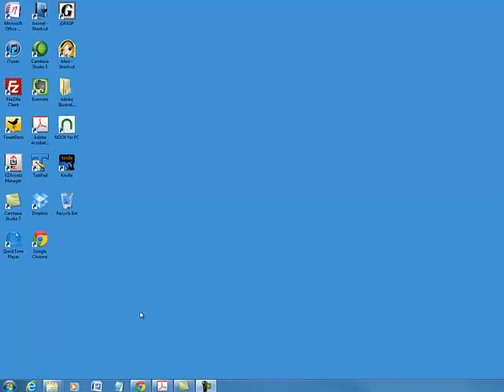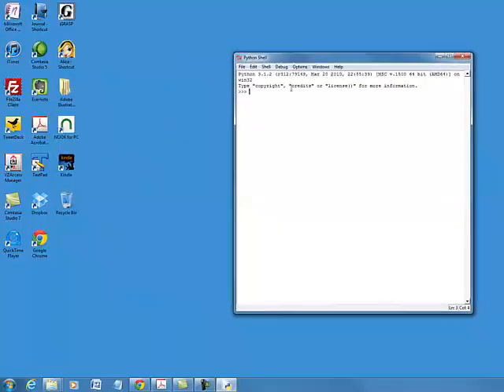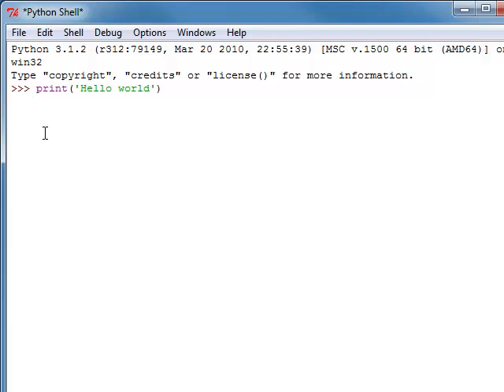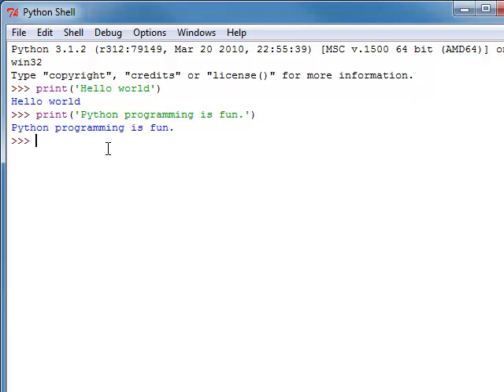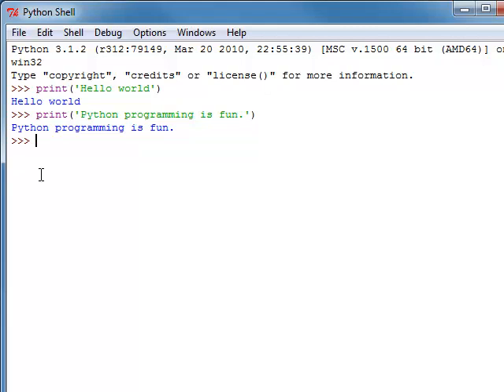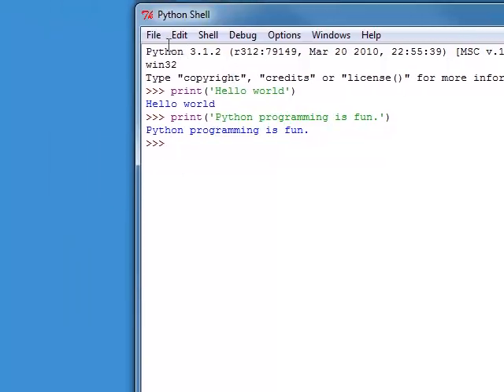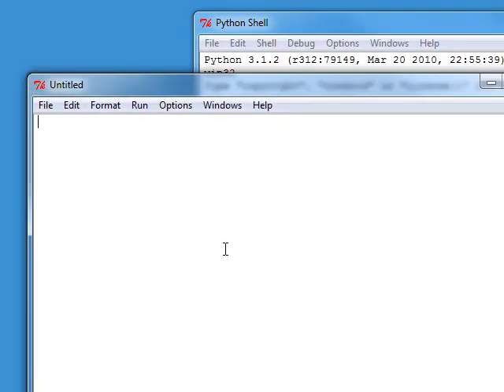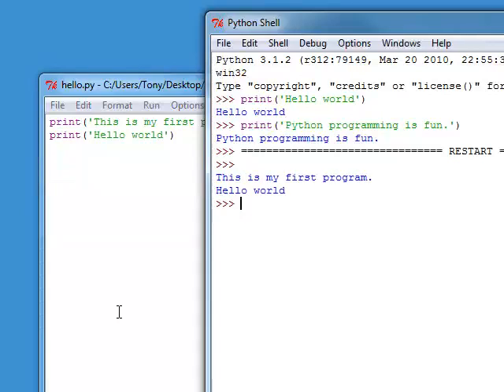06 02 01 01 Using Interactive Mode in IDLE